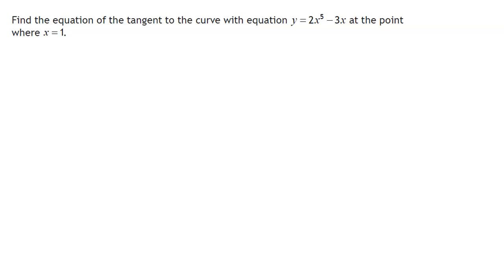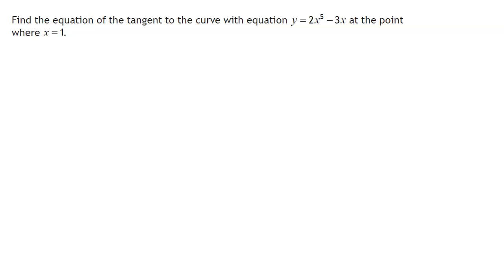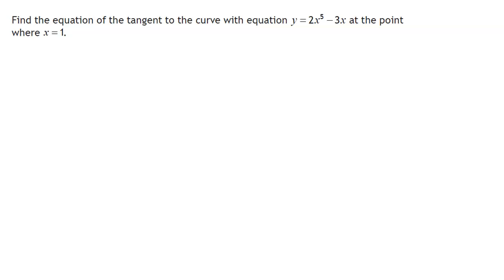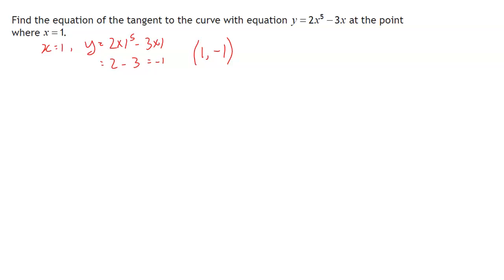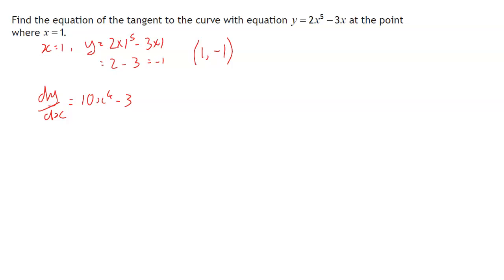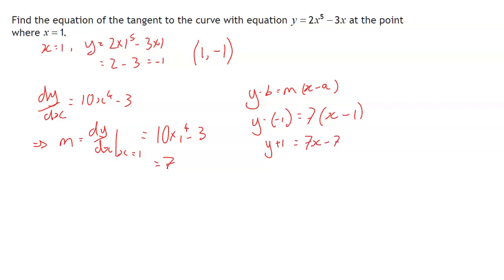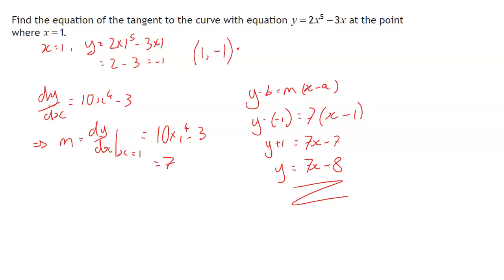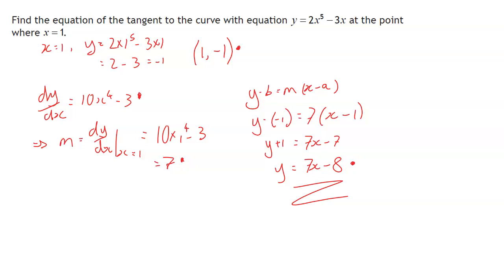Higher P2 Q2 Tangents